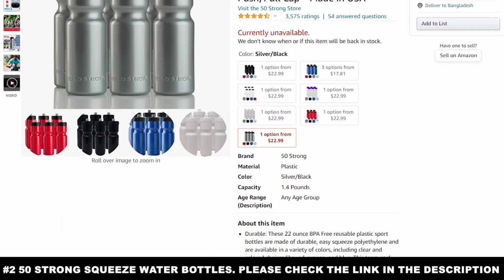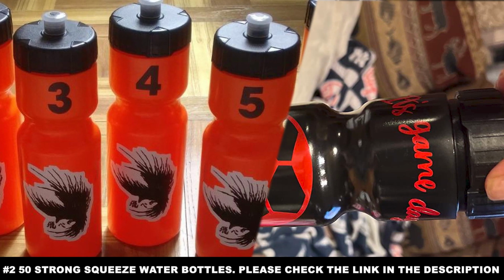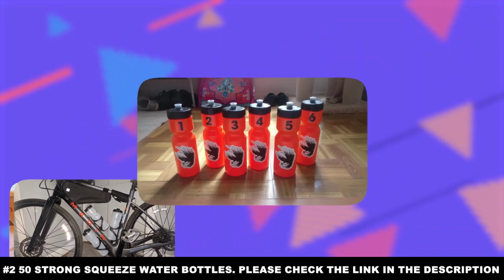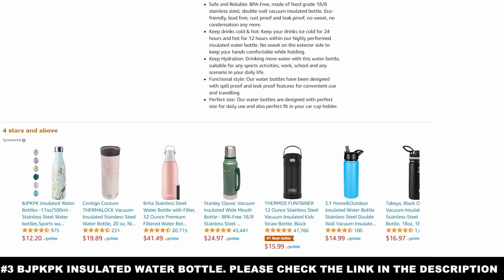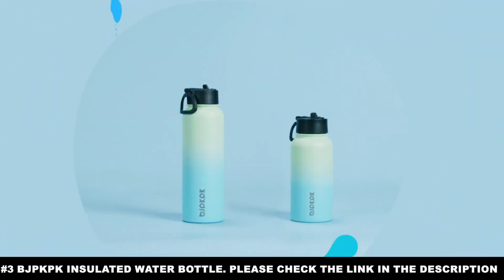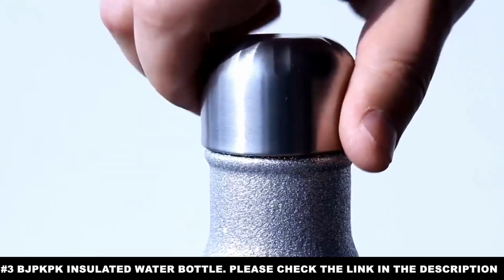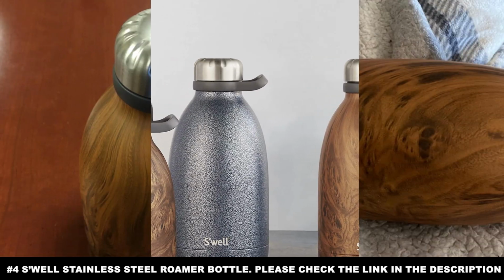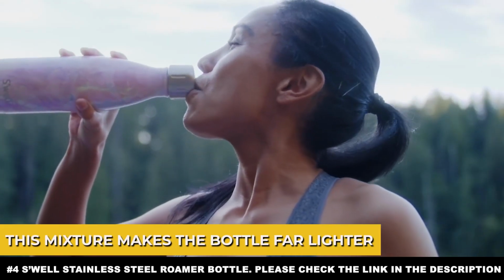Best Thermal Bottles in 2023 on Amazon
Are you looking for the best thermal bottles in 2023?

PRODUCTS
✅1. COLDEST Sports Water Bottle
✅2. 50 Strong Squeeze Water Bottles
✅3. BJPKPK Insulated Water Bottle
✅4. S’well Stainless Steel Roamer Bottle
✅5. Corkcicle Canteen

1. We are starting with the COLDEST Sports Water Bottle due to its affordable price in combination with its elegant design. This design includes an insulated lid, making sure that neither cold nor heat leaks out the top, as well as a hands-free straw.
One of the most common ways of getting your thermal bottle water dirty is by the classic flip up straw design. Designs like that require you to actually touch the straw, which practically guarantees that any bacteria on your hand transfers to the straw. The COLDEST Sports Water Bottle doesn’t require you to touch the straw, which makes sure it’s clean at all times.
At the same time, the straw is the easiest place for your bottle’s temperature to be compromised. Fortunately, the lid of this thermal bottle is insulated just like the rest of it, making sure that no cold or warmth is lost through it. The insulation of the water bottle is triple-layered, with a layer of insulation on the inside and outside, and a third between them.

2. We mentioned earlier how one of the great design challenges of thermal bottles is both keeping the lid and straw from leaking temperature, as well as preventing germs and bacteria from contaminating that same straw. The 50 Strong Squeeze Water Bottle solves both problems.
As the name implies, these bottles are made of a soft plastic that allows you to squeeze them to get the water out of them. This means no sucking. You don’t even have to put your lips to the bottle, you can just spray it into your mouth.
One thing about this thermal bottle design that sticks out to people is the fact that they come in packs of six. Does this mean they are fragile and disposable? Surprisingly, no. These water bottles will last you for years without wearing down or changing shape from being squeezed.

3. We have hinted at the possibility of keeping warmer liquids in a thermal bottle, but the BJPKPK Insulated Water Bottle is the first item on this list that is designed with that in mind.
Of course, it can still contain cooler liquids as well. But there are a few things to the BJPKPK design that make it stand out for storing warmer things. To begin with, its layered, stainless steel insulation helps contain heat better than a plastic inner lining.
Like many thermal water bottles, this design uses three layers to its insulation. But unlike others, its stainless steel inner lining is meant to actively conduct heat. Why would a thermal bottle want to do that? Conductivity usually means heat leaves the bottle.

4. A much more common niche to fill than group settings or warm liquids is a need for sheer volume. Long hikes, car rides, and other situations that leave you apart from the ability to refill your water bottle will all have you needing to rely on your water bottle for sustenance.
The S’well Stainless Steel Roamer Bottle is all about dealing with that situation. But of course, a few design issues come to light with most large capacity water bottles, particular weight and the ability to hold onto the water bottle. This design solves both of those.
Weight is handled by the unique materials that make up the water bottle. While there is a stainless steel component to it, the material on both the outside and inside are mixed with a sustainably sourced plastic. This mixture makes the bottle far lighter.

5. Last on our list is the go-to premium option for thermal bottles, the Corkcicle Canteen. A sports canteen with some added flare, this combines mobility, durability, and volume to make the perfect canteen for any activity that is outdoors and lasting up to a day.
The first thing you will notice about this bottle is its unique look. It looks like wood, and there is certainly oak inside it. But to make sure that it is durable, it is actually oak mixed with a special plastic insulator, keeping it both durable and safe against leaking temperature.
It is higher volume than most water bottles, and even comes in larger sizes if you want them. The default size is designed with a deliberately large mouth to the bottle, as it is meant to fit entire ice cubes in it if need be. The “mobility” we mentioned comes from the relative light weight to its size, as well as the resistance to condensation and grip of the materials.